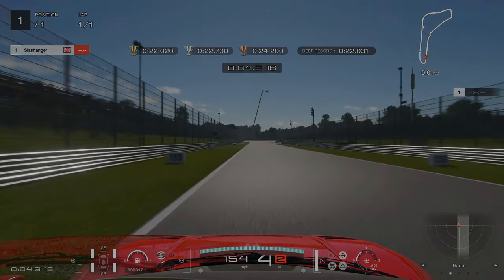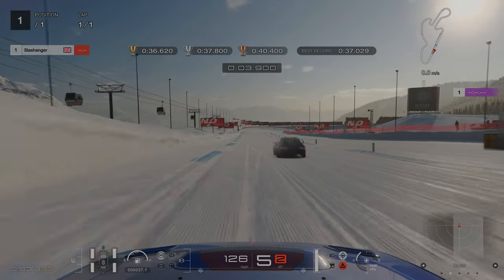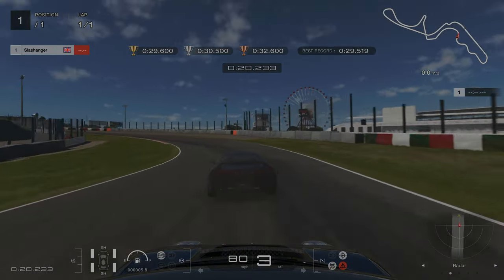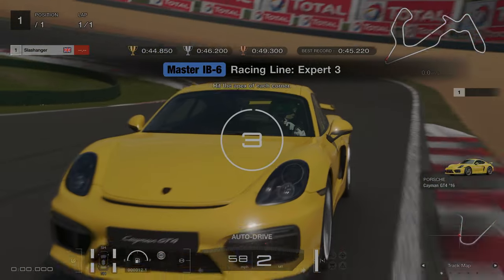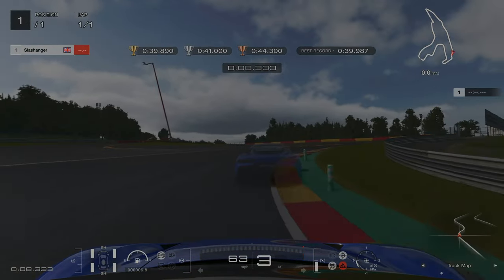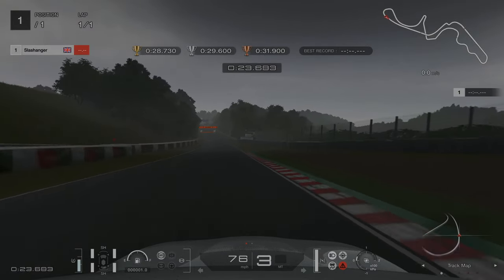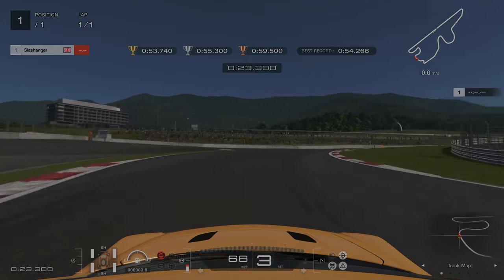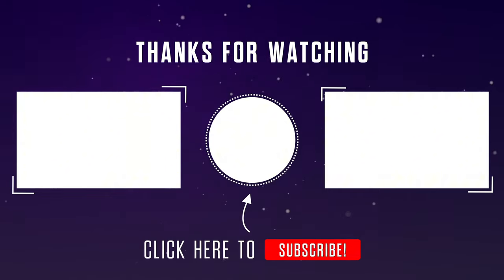How to GOLD the International B MASTER LICENCES | Gran Tursimo 7 | (After 1.52 Patch)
How to GOLD the International B Master Licences in Gran Tursimo 7 after the 1.52 patch. Don't be affraid to use braking zones, line markers, PB ghosts or demonstation ghosts to help you improve!

Timestamps -
0:00 - Intro
0:14 - Master IB-1: High Speed Corners 1
0:47 - Master IB-2: High Speed Corners 2
1:28 - Master IB-3: Snow Driving: Intermediate 1
2:18 - Master IB-4: Racing Line: Expert 1
2:57 - Master IB-5: Racing Line: Expert 2
4:03 - Master IB-6: Racing Line: Expert 3
5:04 - Master IB-7: Racing Line: Expert 4
5:56 - Master IB-8: Cornering: Intermediate (Wet Tracks)
6:35 - Master IB-9: Snow Driving: Intermediate 2
7:14 - Master IB-10 - Final Exam
8:25 - Rewards & Outro